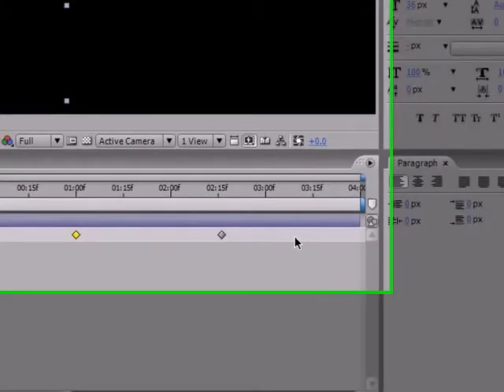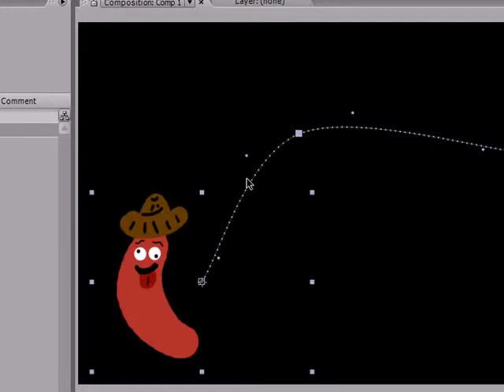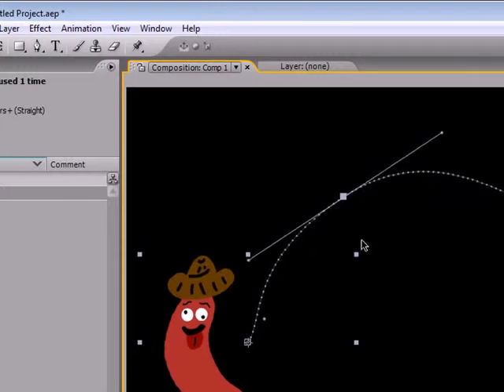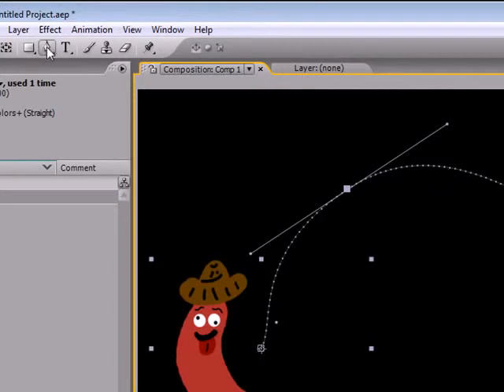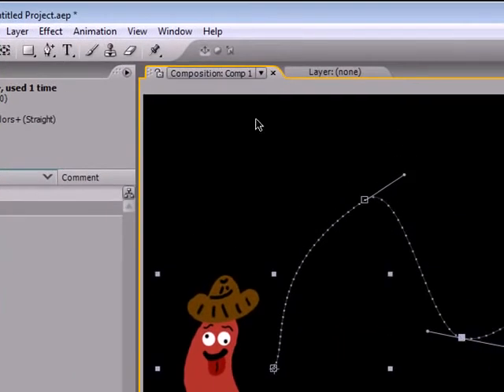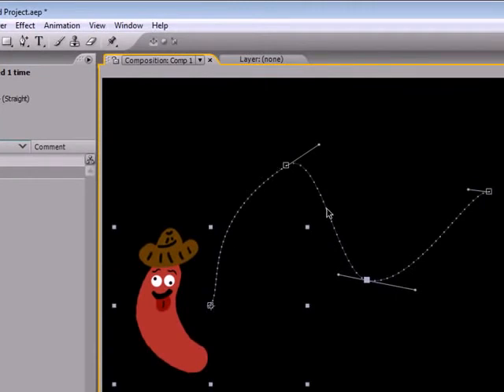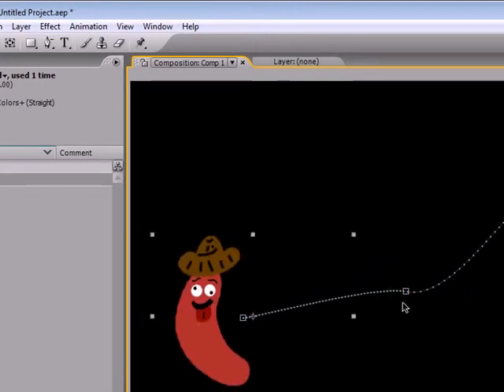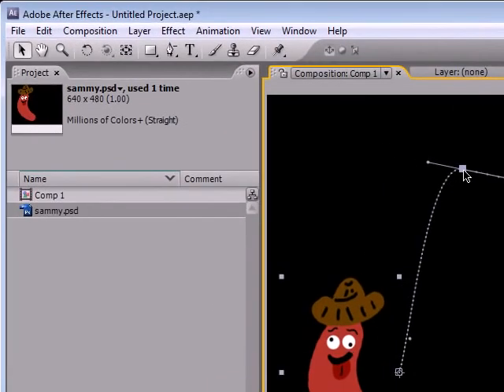after effects tutorial 5 editing the animation path | The New Bostoon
More updates